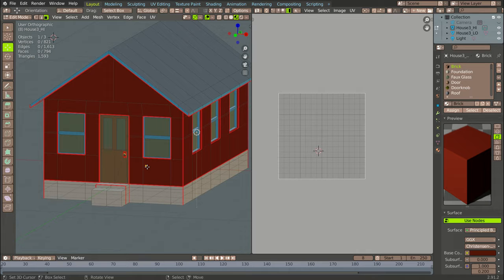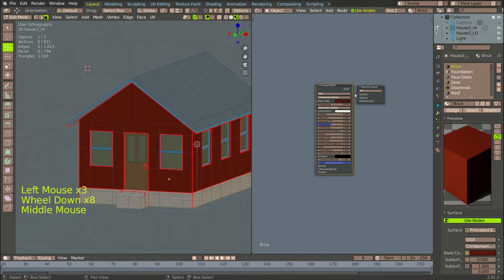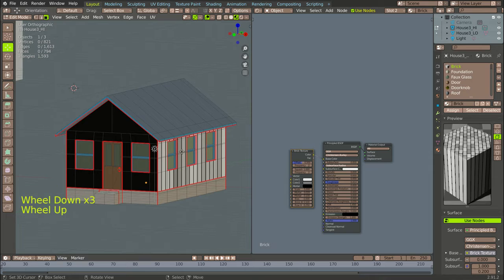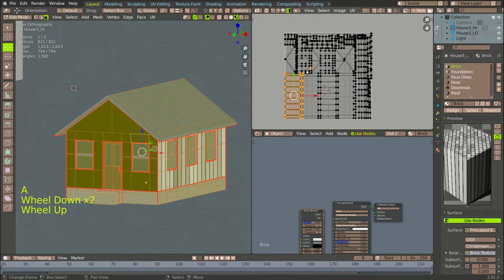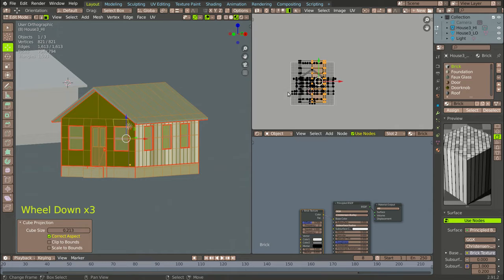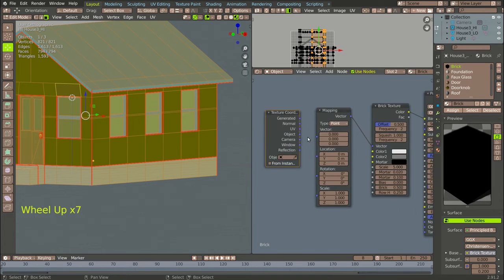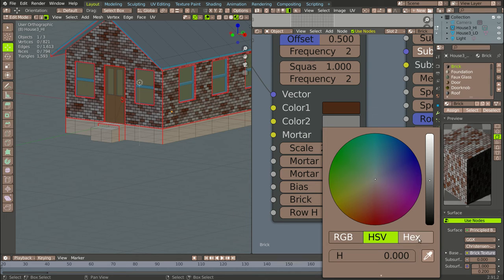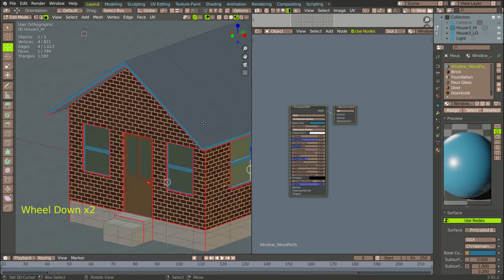Aunt Fa Teaches Building Buildings, Part 5: Nodes!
Simple colors are fun and all, but how about making bricks that actually look like bricks?  This short video introduces you to making materials with the Node Editor, to add more realistic bricks to your building.